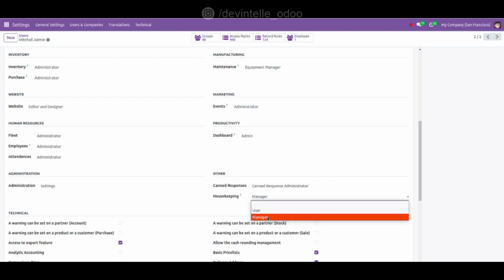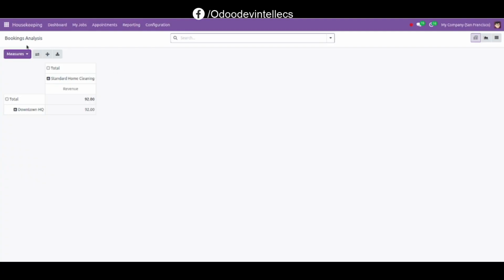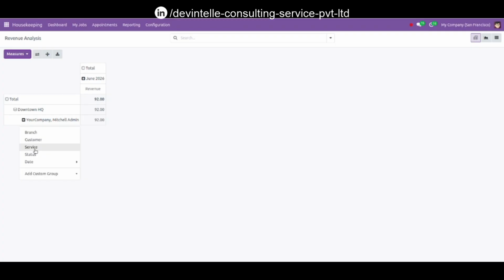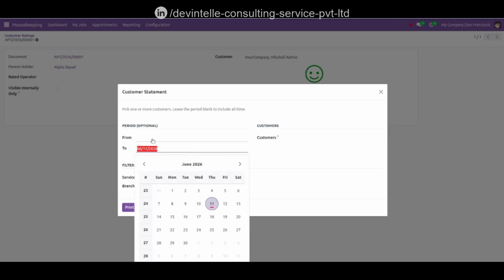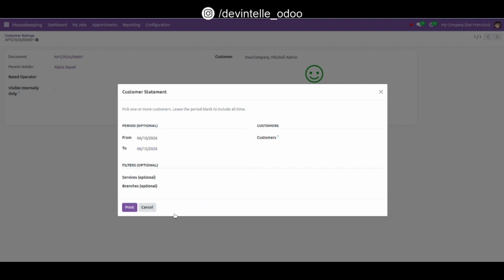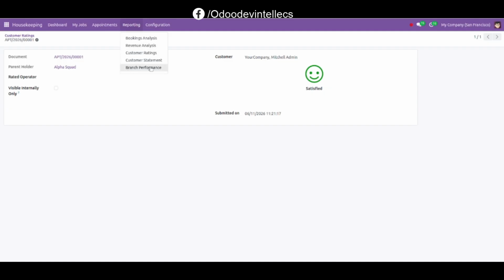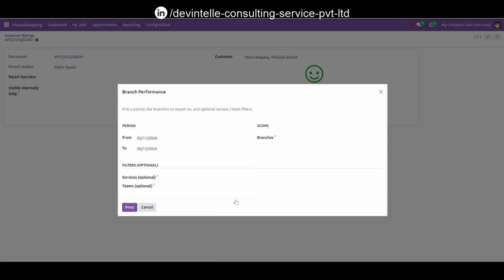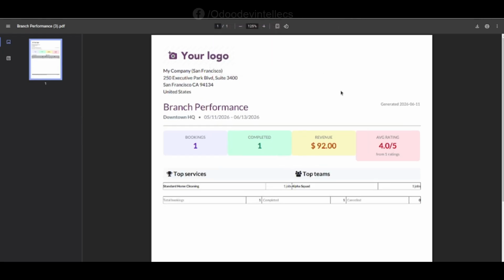Odoo Housekeeping Management Reporting & Analysis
Manage your housekeeping business with clear reports and smart analysis in Odoo. This video covers how the Housekeeping Management module helps managers track bookings, branch performance, team work, customer ratings, revenue, and service activity from one place.

With dashboards, charts, calendar views, booking reports, revenue analysis, customer statements, and branch performance reports, businesses can understand daily operations better and make faster decisions.

In this video, you'll learn:
0:00 - Introduction to Odoo Housekeeping Reporting
0:23 - How to Grant User Access for Reporting
1:06 - Navigating the Housekeeping Dashboard
1:19 - Understanding Bookings Analysis (Pivot & Graph Views)
1:34 - Deep Dive into Revenue Analysis
2:01 - Analyzing Customer Ratings
2:18 - Generating Customer Statements
3:36 - Exploring Branch Performance Reports

skype : devintelle